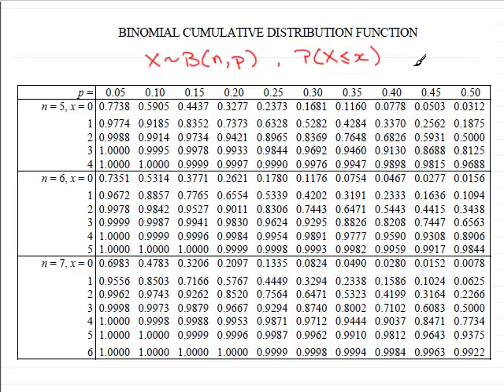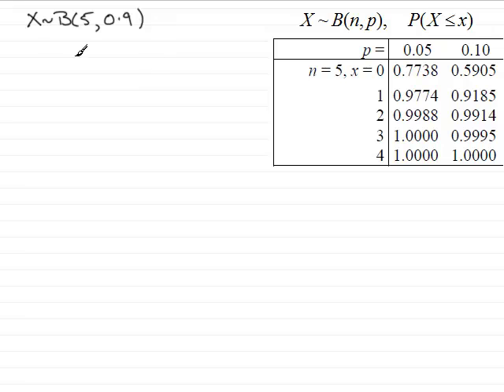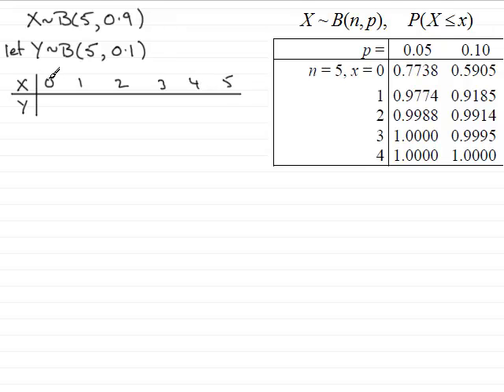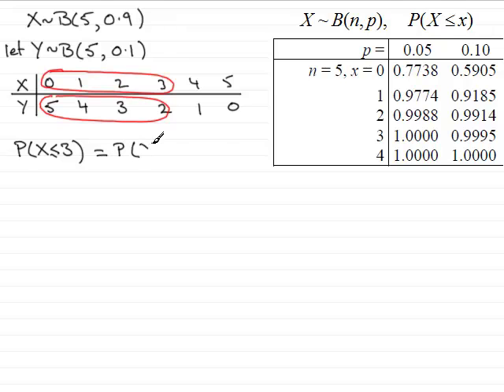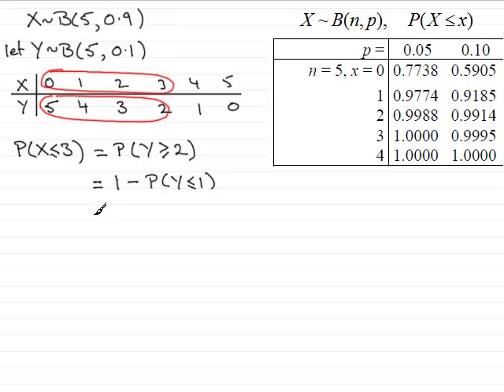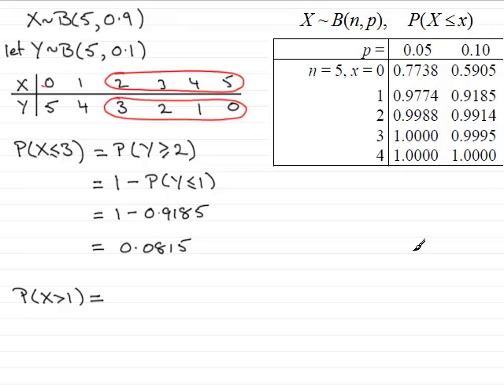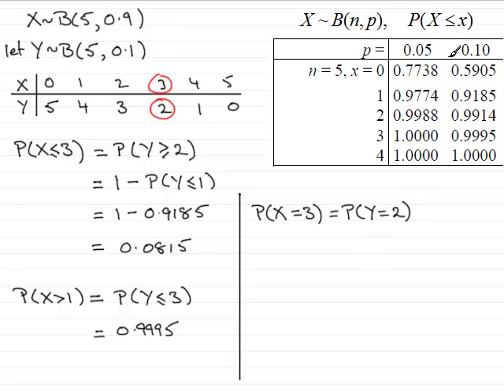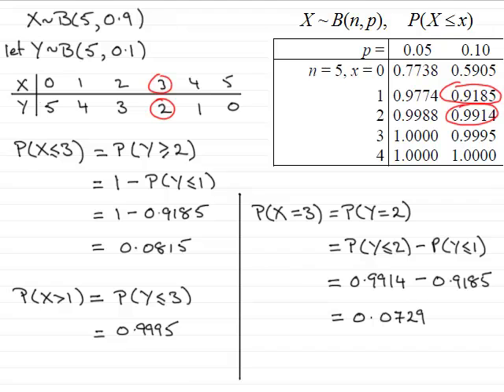Binomial Distribution : Cumulative Probability Tables (2) : ExamSolutions